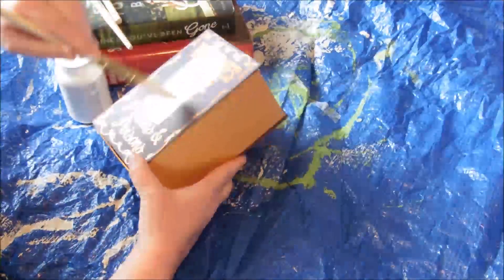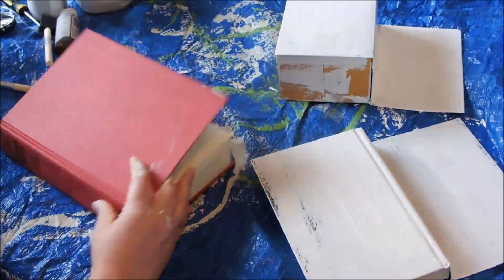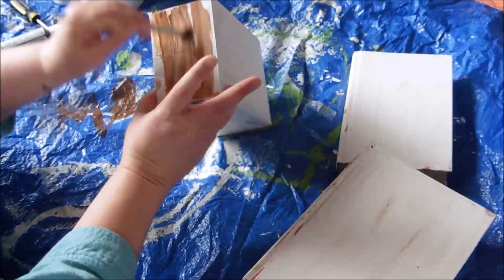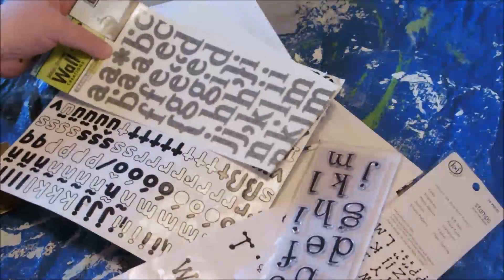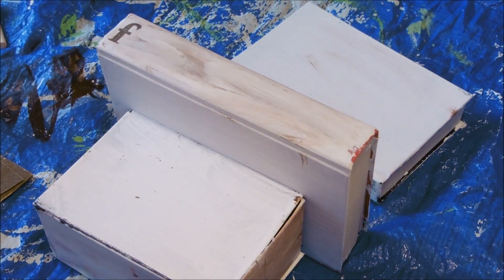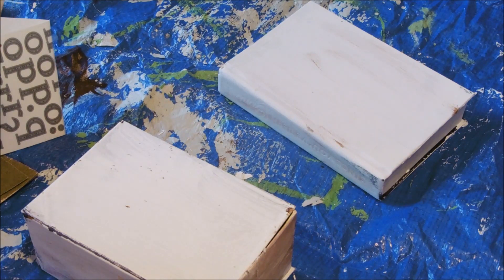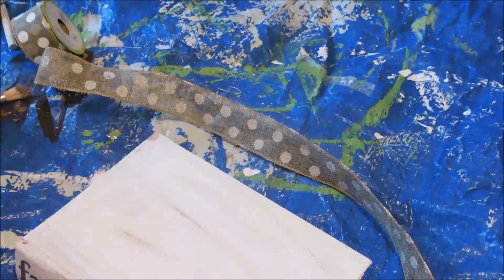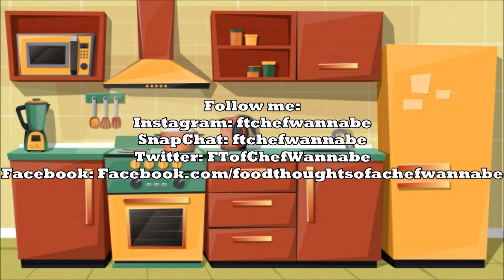DIY Farmhouse Stack Of Books | Dollar Tree | Thrifted Craft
This is an easy craft, I needed something new for my console table under my tv but love changing out decor to much to spend lots of money.  I hope you enjoy!  I already had the paint, and spent 3.00 on other supplies!

Let's be friends!  Write me any time!
Chris Simmerman
Boystown, NE  68101

Be blessed, stay healthy and again, thank you for stopping by!